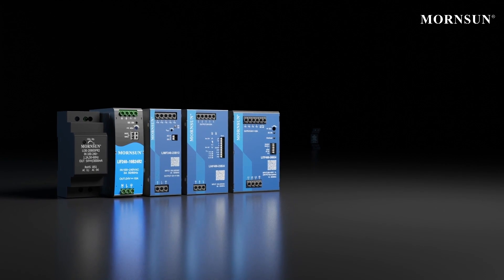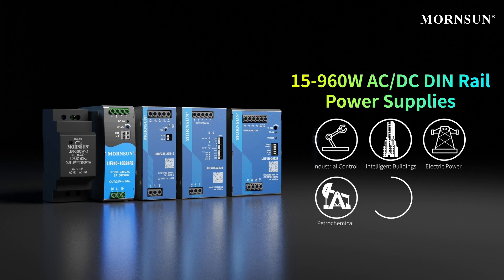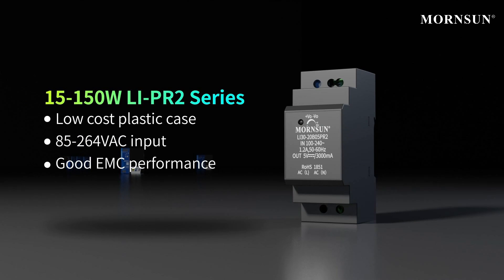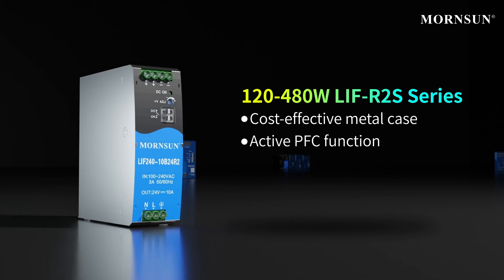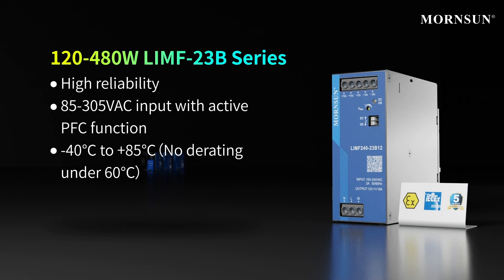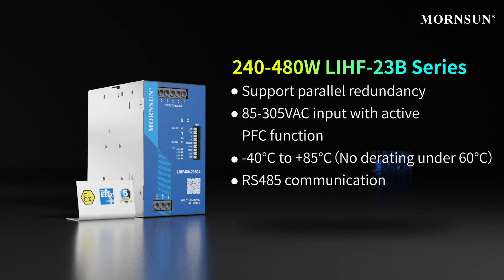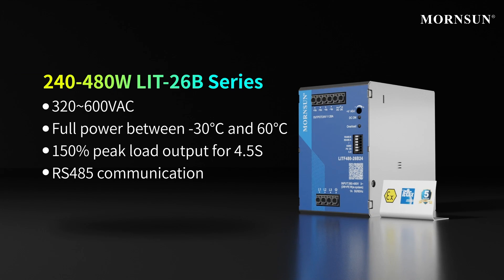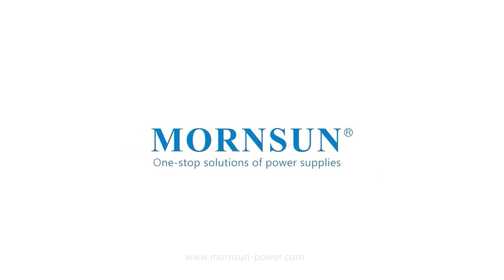Mornsun 15-960W AC/DC DIN Rail Power Supplies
Mornsun AC/DC Din rail power supplies are high-reliable and widely used in many areas with high performance.
What's so special about this series, click it!